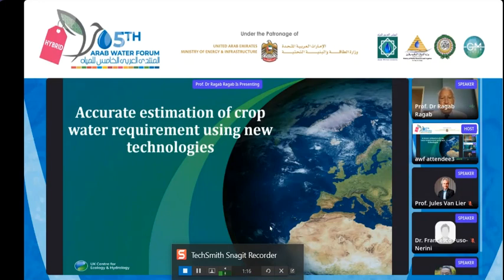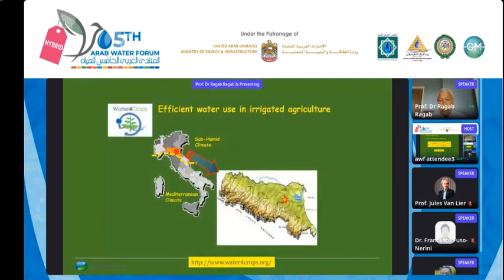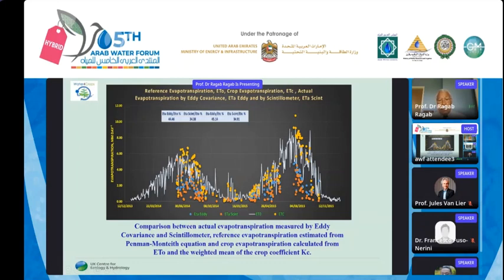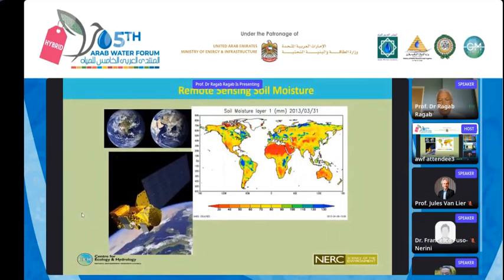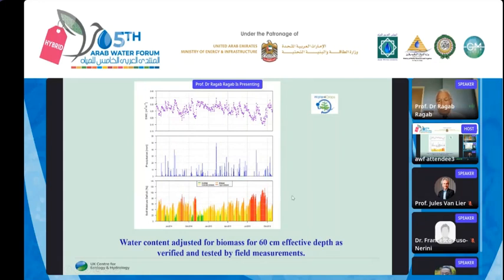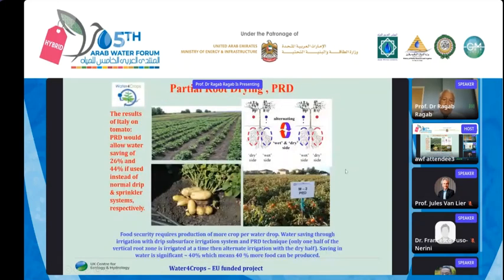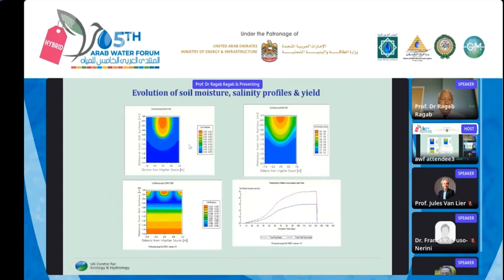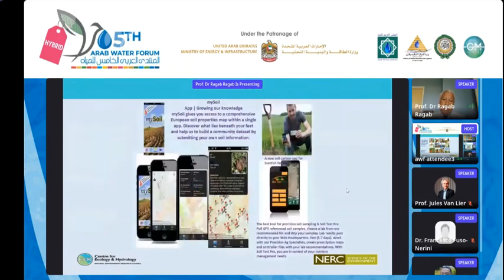FAO/SNG, IWMI, TU Delft, KTH, SEI and ICID Session organized as part of the 5th Arab Water Forum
Interconnected Innovations for Managing Water Scarcity to Enable Sustainable Food Security in the UAE
(FAO/SNG, IWMI, TU Delft, KTH, SEI, ICID)

The Panel Session on Interconnected Innovations for Managing Water Scarcity to Enable Sustainable Food Security in the UAE was organized by FAO/SNG, IWMI, TU Delft, KTH, SEI, and ICID on 22 September 2021 from 11:30-13:00 hours as part of the 5th Arab Water Council held at UAE.
The purpose of the session is to present and share information regarding interrelated technologies for
managing water resources in a sustainable manner in order to increase productivity. It will examine the
opportunities that lie ahead as well as the requisite changes.

President ICID Prof. Dr. Ragab Ragab made a virtual presentation on the topic "Smart irrigation using new technologies and good agricultural practices"

Chair: Mr. Dino Francescutti, Director, FAO-SNG
Co-Chair: Dr. Essa A. Al Hashemi, Office of the Prime Minister of the UAE
Dr. Waleed Abou ElHassan, Senior Water Resources Management, FAO-SNG
Reporter: Dr. Amgad Elmahdi, Director, MENA Region-International Water Management (IWMI) (Virtual)